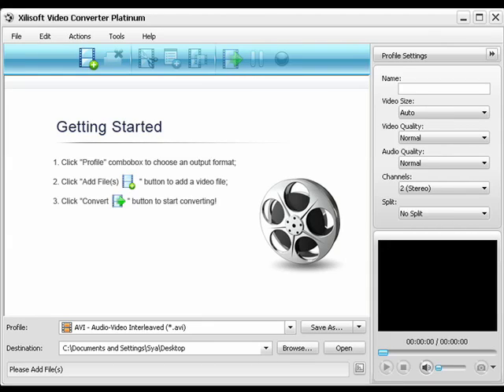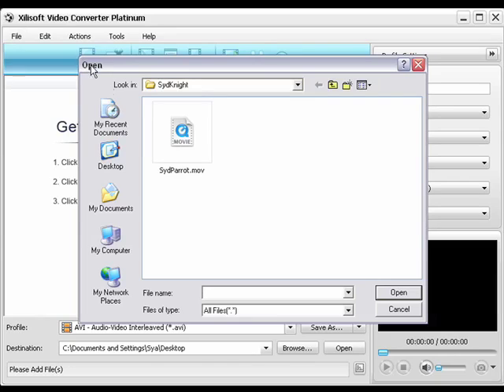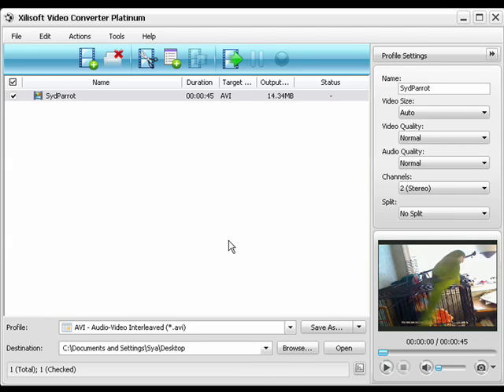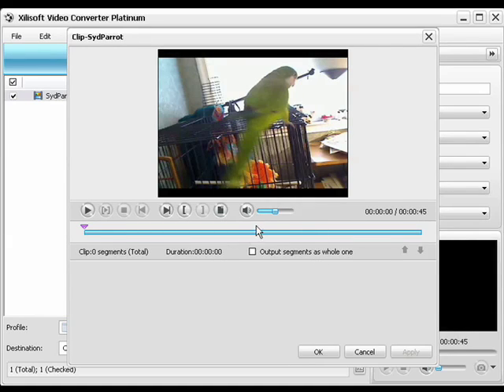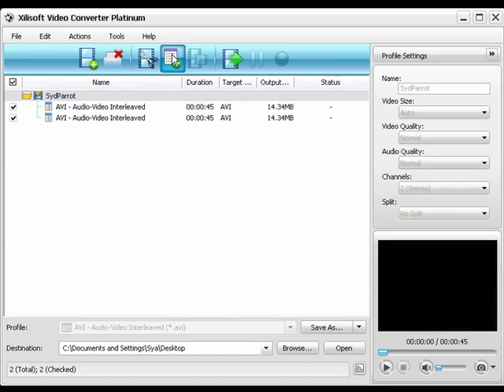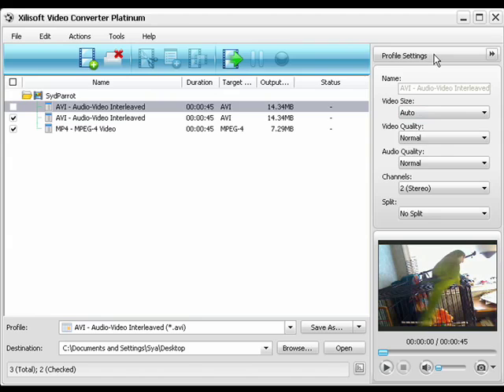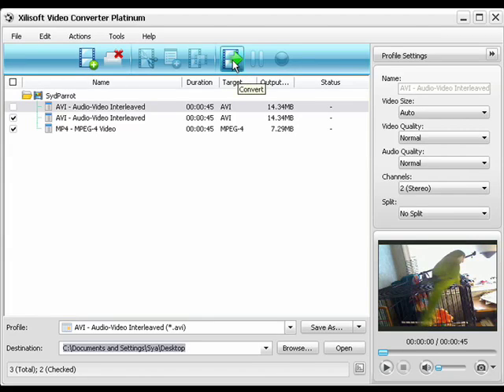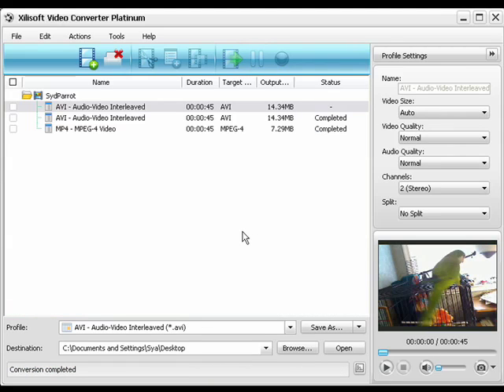How to Convert Video File Format with Xilisoft Video Converter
This video review from Butterscotch.com shows you how easy it is to convert between different video formats.

Xilisoft Video Converter Ultimate supports over 150 video formats including HD video formats like H.264/AVC, TS, AVCHD, MKV, and 3D video formats.

The Video Converter will help you to edit the video size, crop video, add subtitles soundtracks, watermarks, and merge files, add transitions, split video, and much more!

Xilisoft Video Converter can easily help to convert video to all popular devices including  iPod, iPad, iPhone, Apple TV, PSP, PS3, Xbox, Zune, DPG, Creative Devices and more.